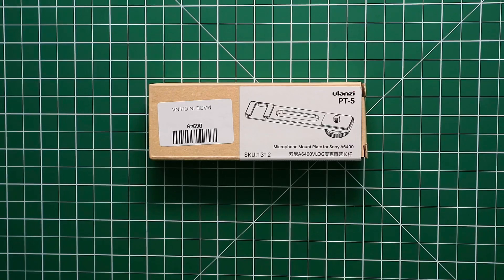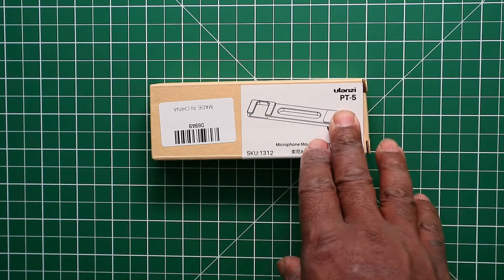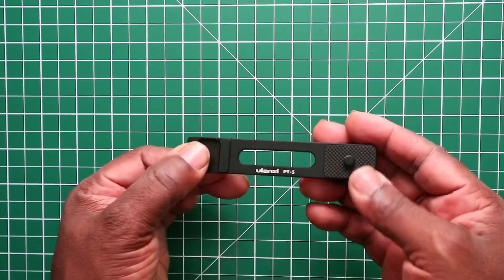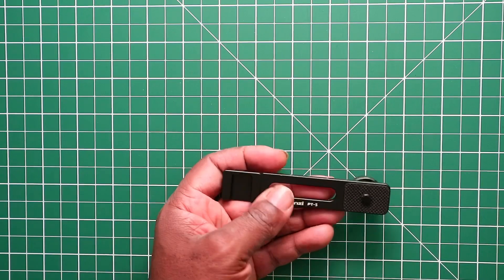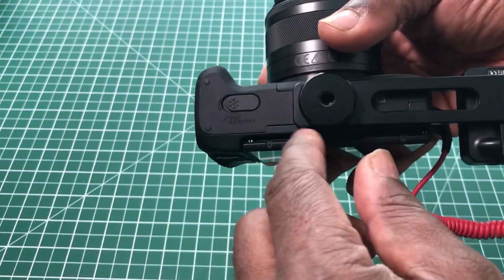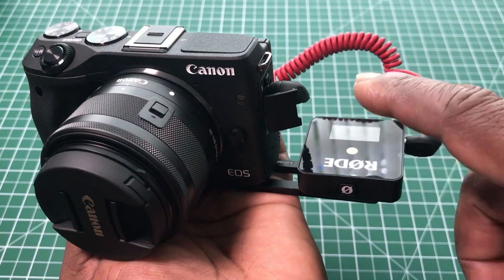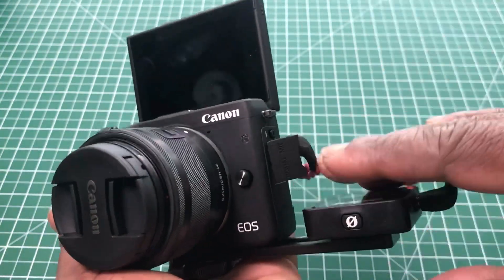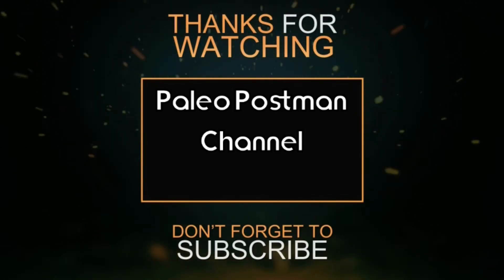ULANZI PT-5 Vlog Cold Shoe Bracket Extension Bar REVIEW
Specially Designed for Mirror-less Camera Vlog like Sony A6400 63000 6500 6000 and other small cameras
COLD SHOE MOUNT: for mounting additional Microphone or led video light, necessary for vlogging
1/4'' THREAD HOLE: universal for mounting on tripod.
CNC ALUMINUM ALLOY: good quality and durable
LIGHTWEIGHT and PORTABLE: 4.3 inch length in total, perfect size for mirror-less camera vlogging including SONY A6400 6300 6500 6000 and other cameras.